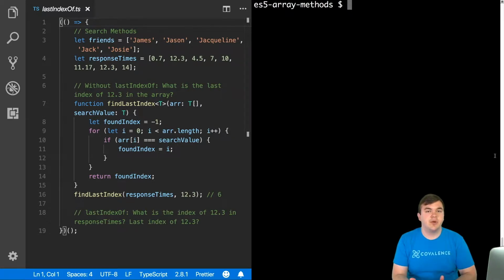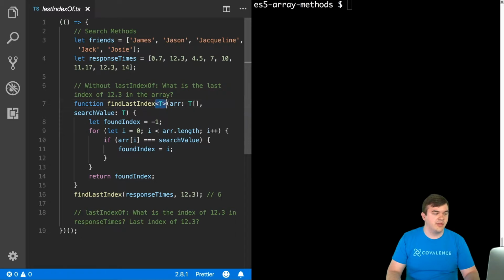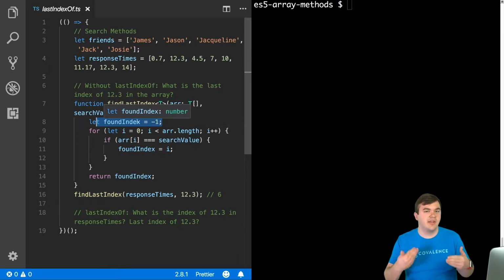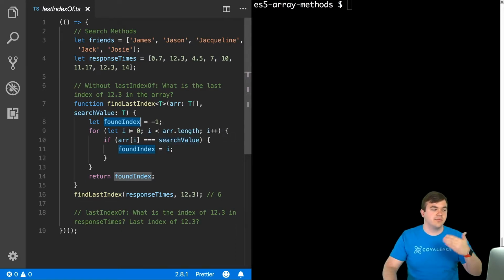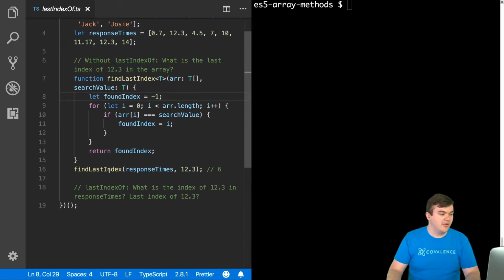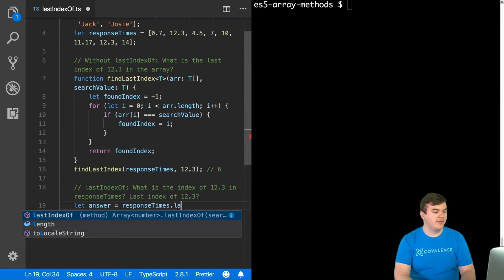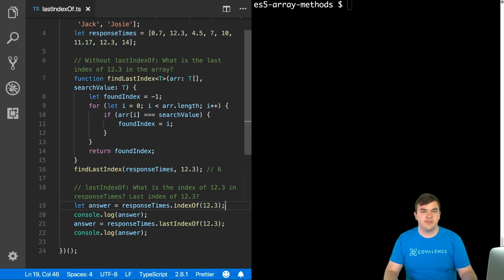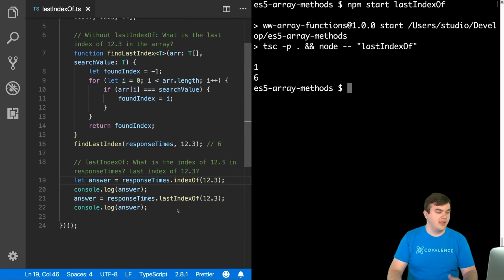Using the JavaScript lastIndexOf Array Method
The 'lastIndexOf' array method behaves similarly to 'indexOf', except that it will find the last index of the array at which an element appears. Using this method instead of creating a loop and searching for a value yourself can save you time and make your code cleaner.